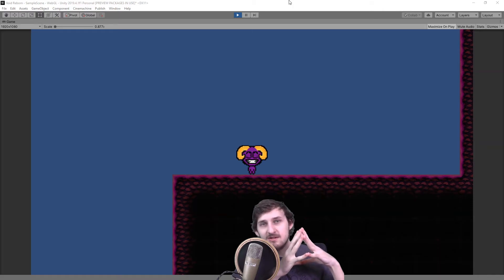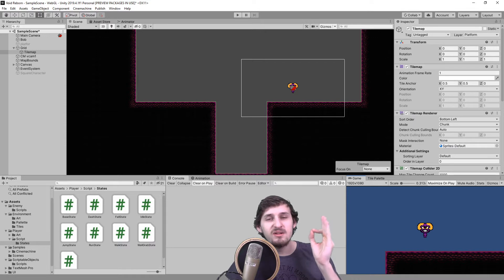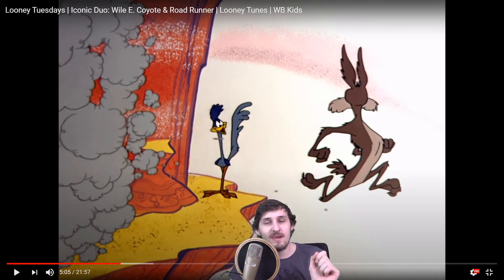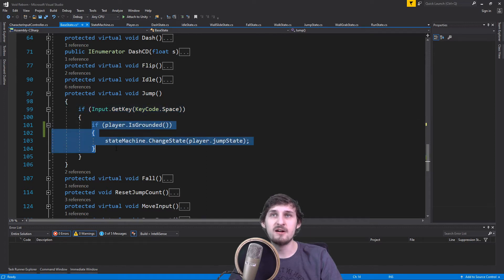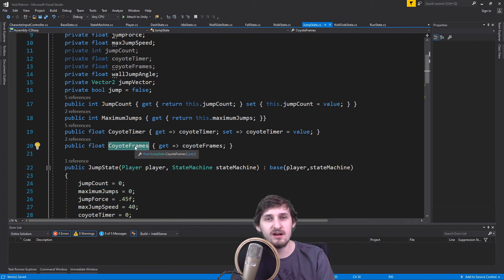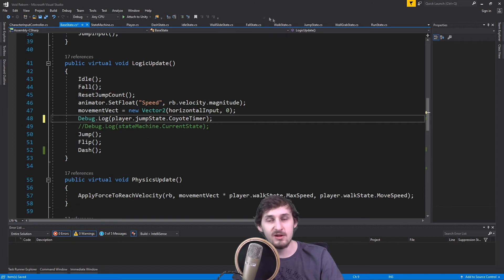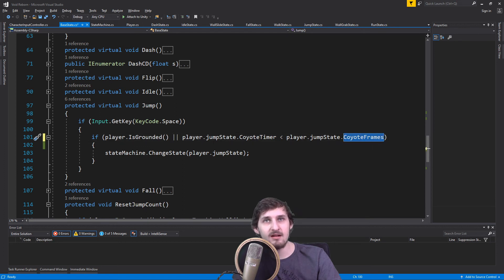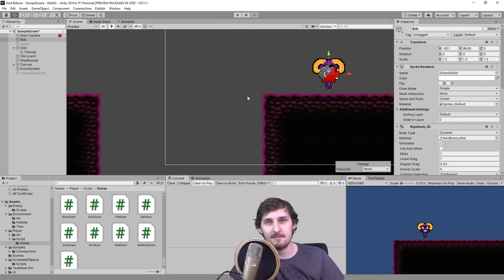Coyote time for 2D platformer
Allowing player to jump during a couple of frames after he runs of the platform.

⌚TimeStamps⌚
0:00 Why to use Coyote time
1:03 What is Coyote time
2:15 Coyote time in videogames
2:39 Coyote jump code
3:22 Coyote frames
5:43 Jump condition
6:50 How much Coyote frames do i need
7:20 Outro